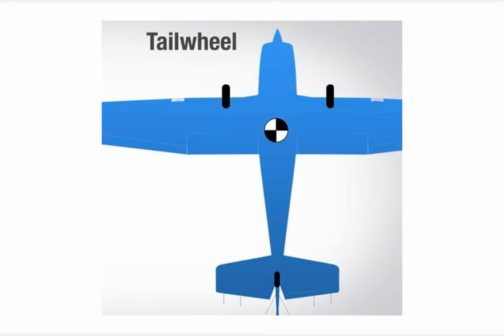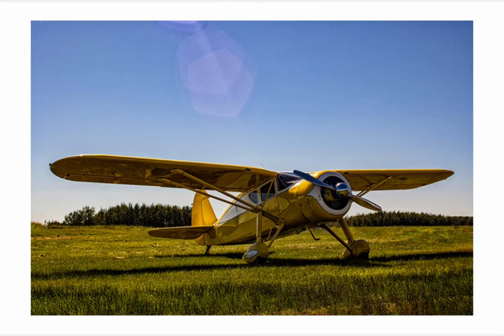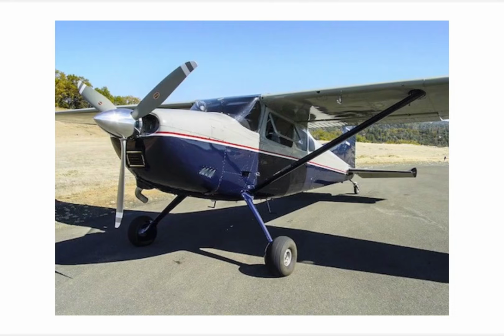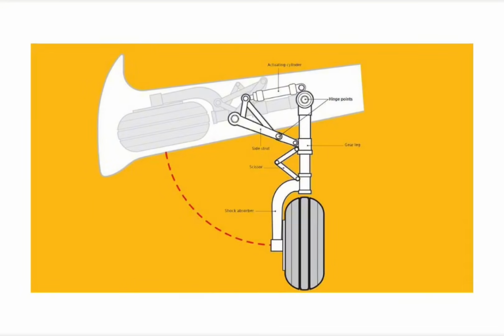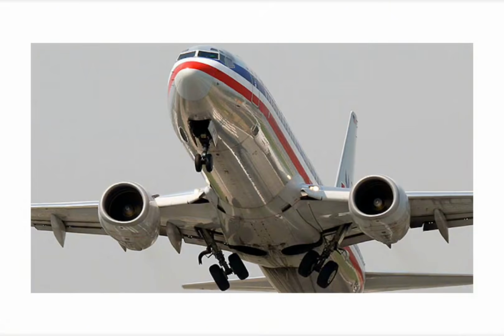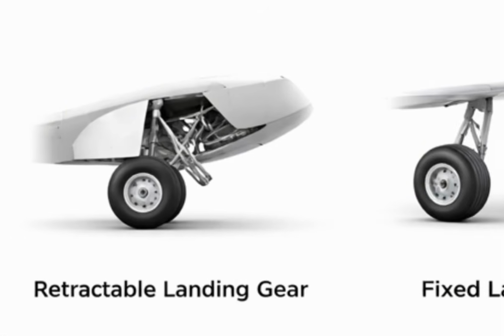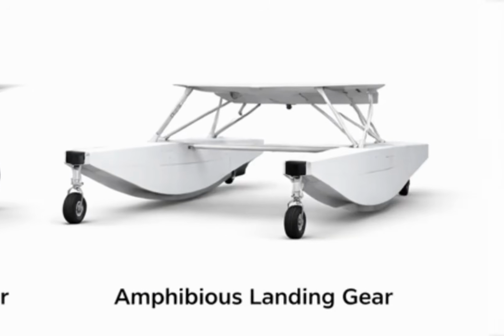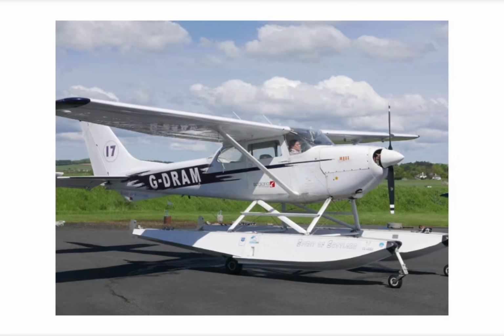Every Type of Aircraft Landing Gear Explained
00:00 tricycle landing gear
00:31 taildragger landing gear
01:04 tandem landing gear
01:30 retractable landing gear
01:58 fixed landing gear
02:26 amphibious landing gear